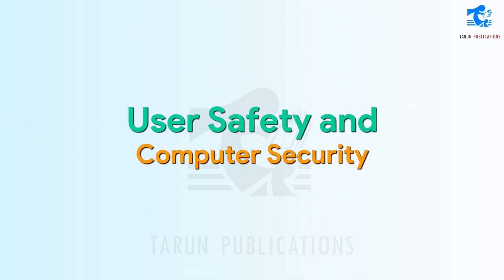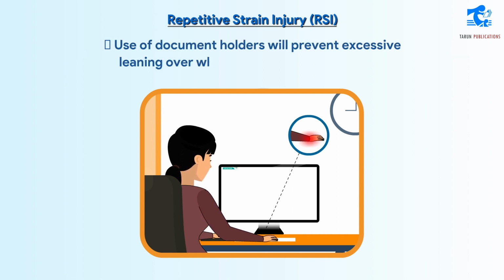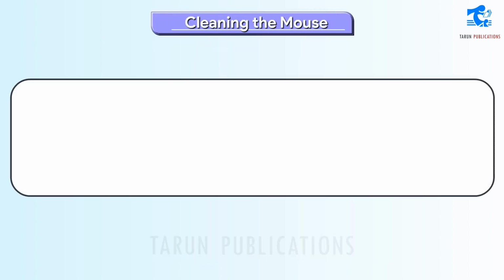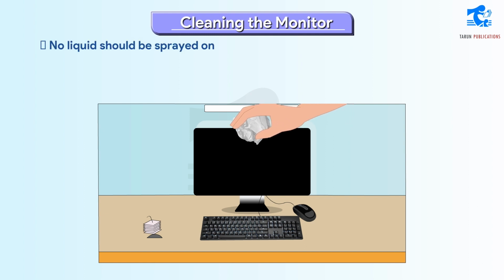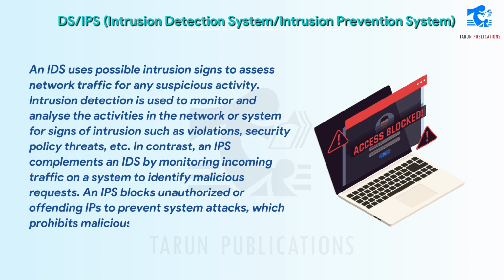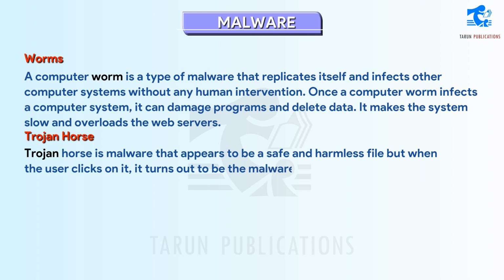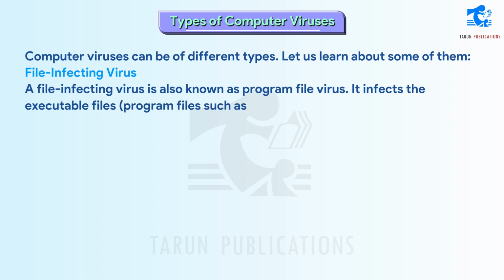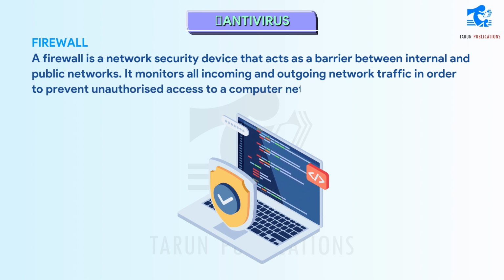Chapter 4 User Safety and Computer Security | Cyber Code | Class 8